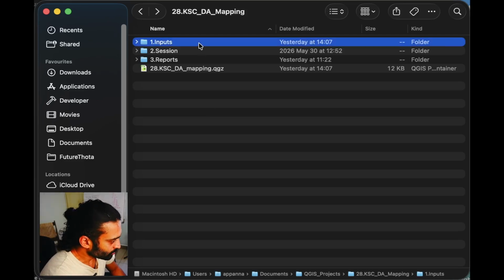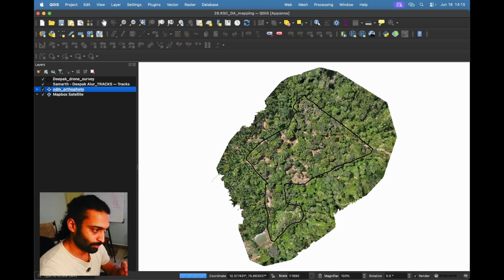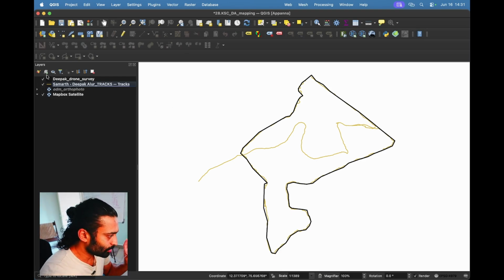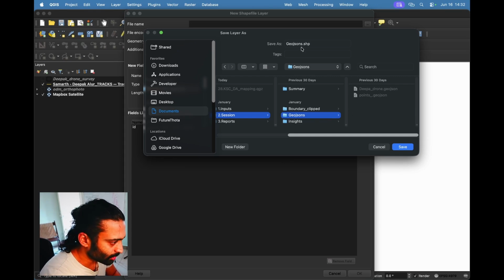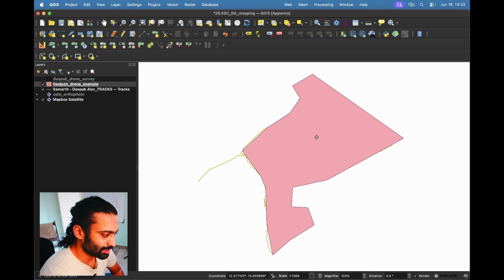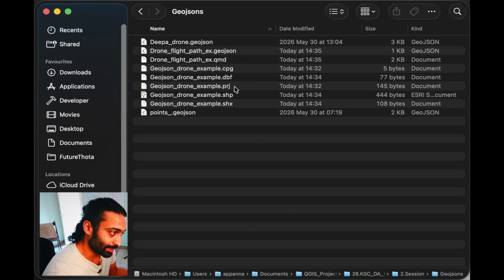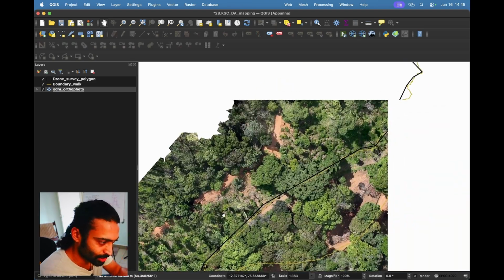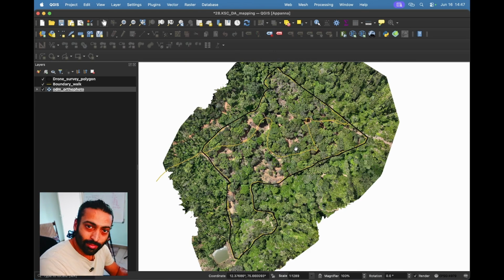Drone Flight Planning with RTK GPS & QGIS Boundary Polygons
Skip the expensive survey-grade GPS: here's how a phone-based RTK setup can get you centimeter-level drone mission boundaries.

This clip walks through opening a QGIS project, why open-source GIS software is worth the occasional glitch, and how to walk a property boundary with a precision RTK GPS device instead of a clunky handheld GPS unit. You'll then see the full process of digitizing that walked path into a proper boundary polygon and exporting it as a GeoJSON file ready to feed into drone mission planning software.

0:00 Recap of project folders and QGIS session structure
0:37 Why QGIS despite being glitchy (open source tools)
1:04 Opening QGIS and loading the orthophoto
1:16 Walking the property with a precision RTK GPS device
2:35 Creating the drone flight boundary polygon in QGIS
4:29 Digitizing points and exporting the boundary to GeoJSON
6:59 Reviewing the raw orthomosaic and its distorted edges